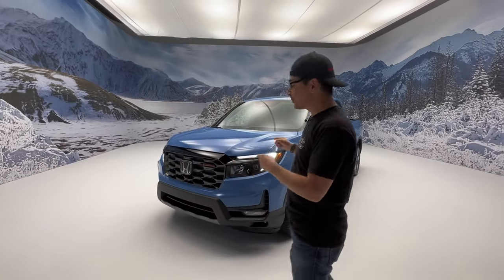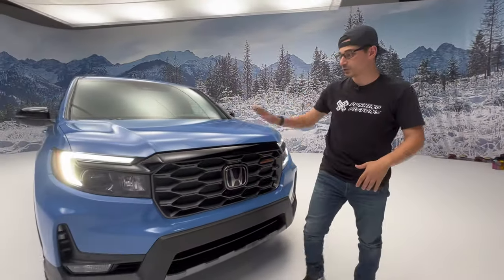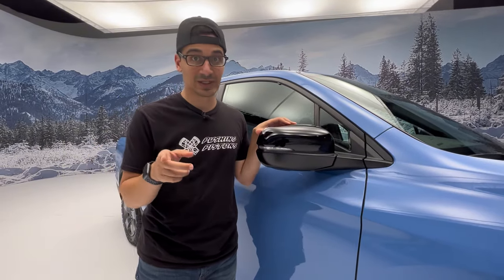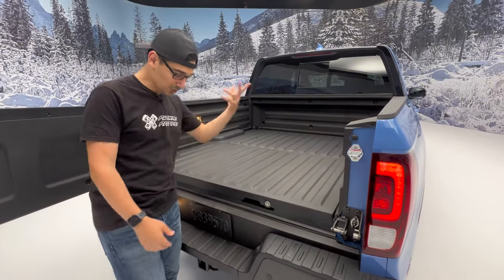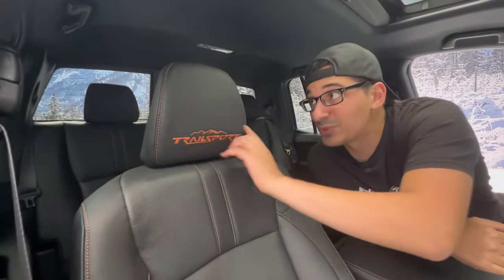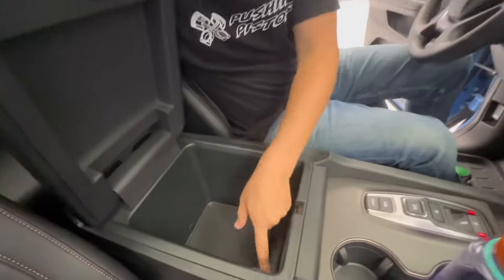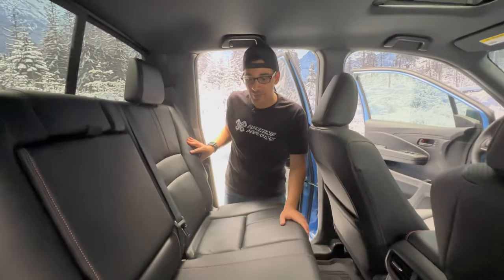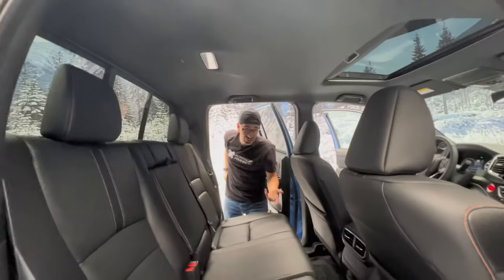2024 Honda Ridgeline Trail Sport Walk Around | AYYYE IT STILL HAS A V6!!